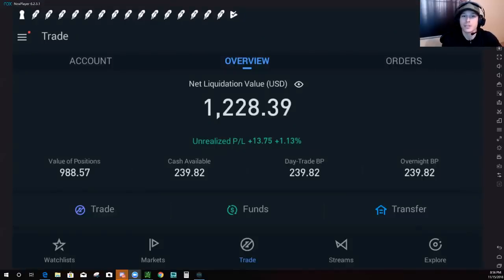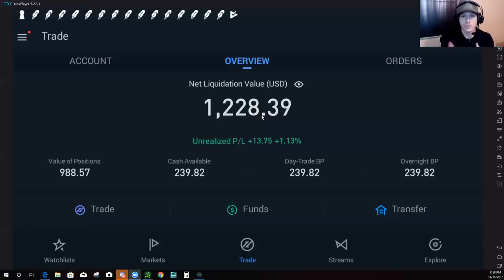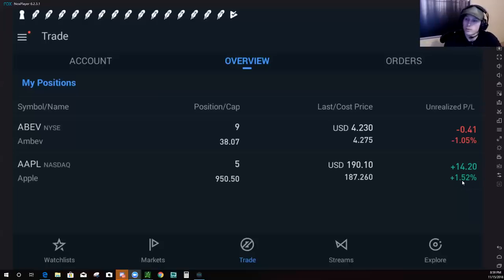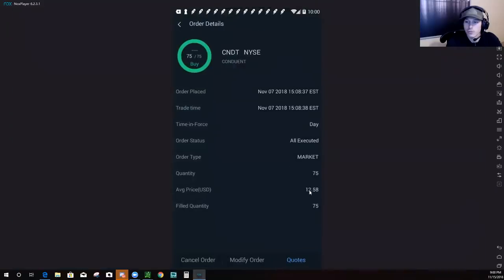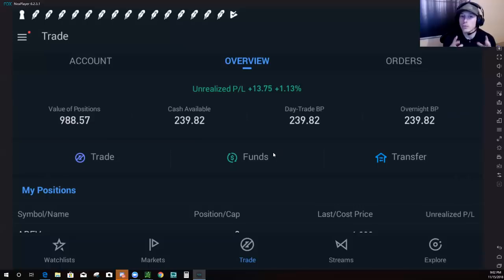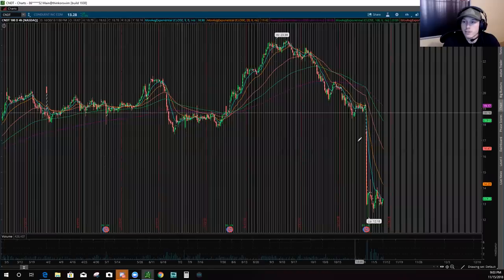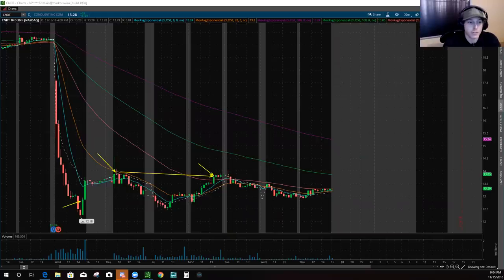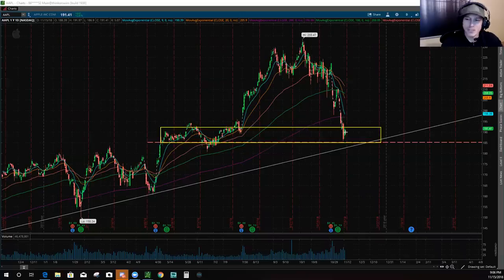Growing $1,000 to $5,000 | Small Account Challenge | Week 1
🔴Join Our Private Trading Team

 p=connortrades&w=products